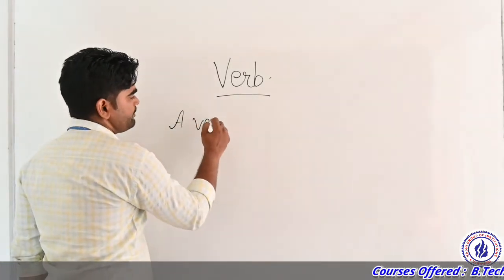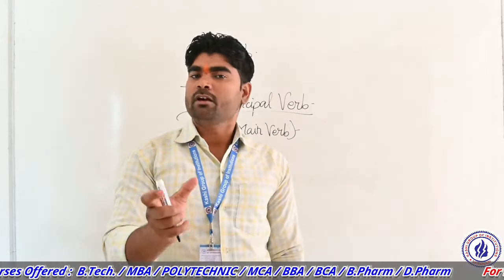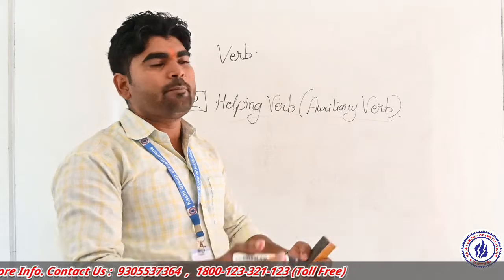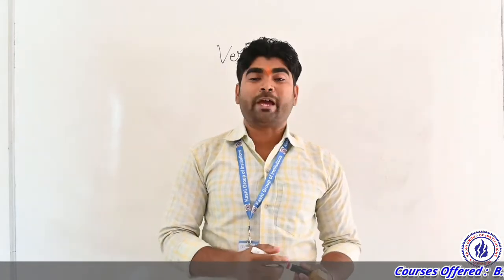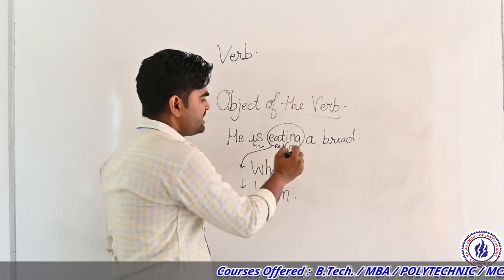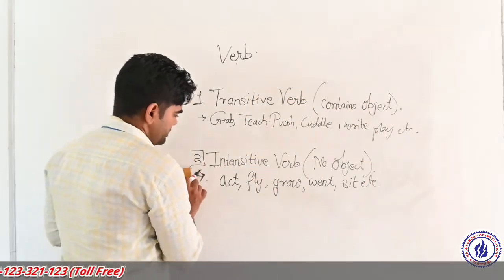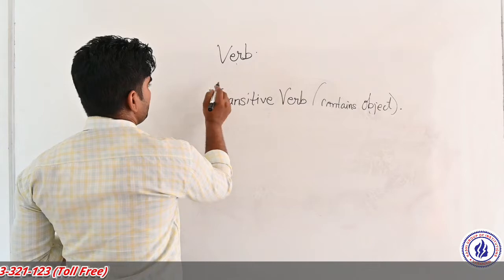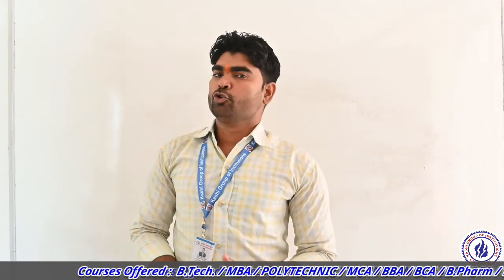Verb || By Mr. Nilesh Prajapati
Welcome to Official YouTube Channel of KASHI GROUP OF INSTITUTIONS, MIRZAMURAD, VARANASI.

About Video :
In this video you will study about Verb.